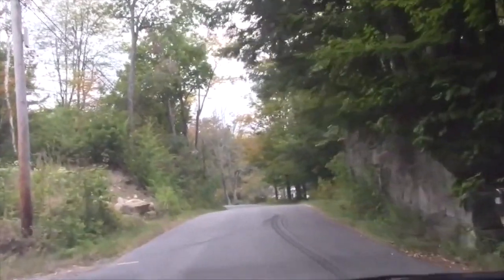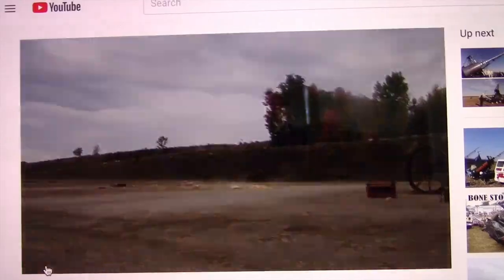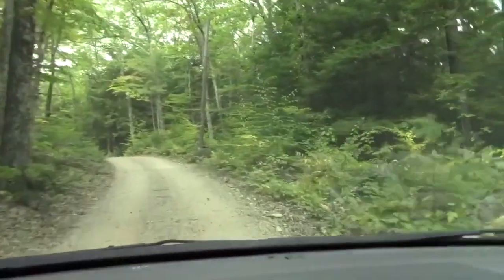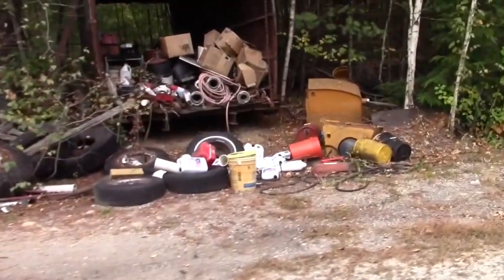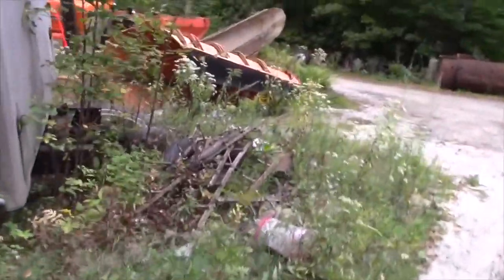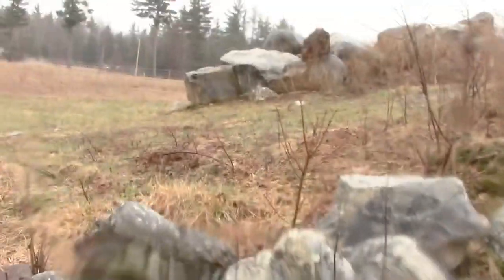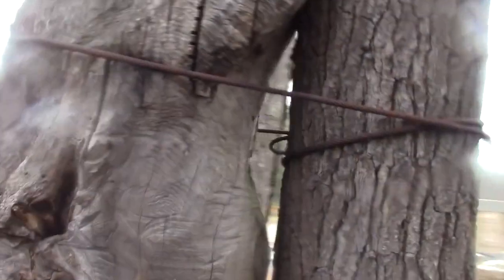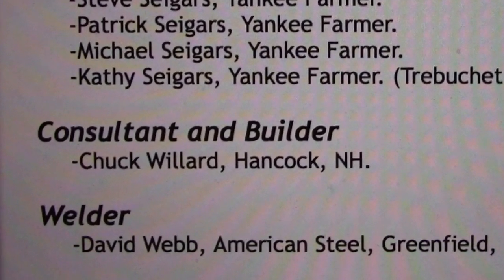Juggernaut Coven 6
Juggernaut: old-fashioned name for Jagannatha.
The form of Krishna worshiped in Puri, Orissa, where in the annual festival his image is dragged through the streets on a heavy chariot; "devotees" are said formerly to have "thrown themselves" under its wheels.